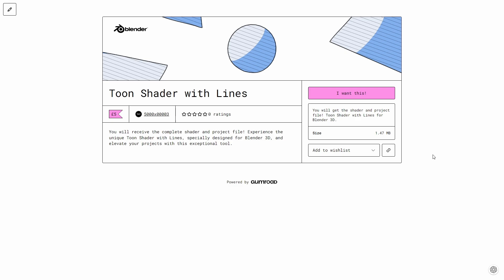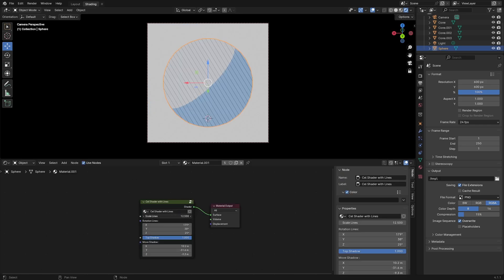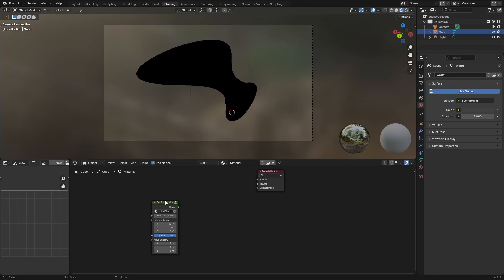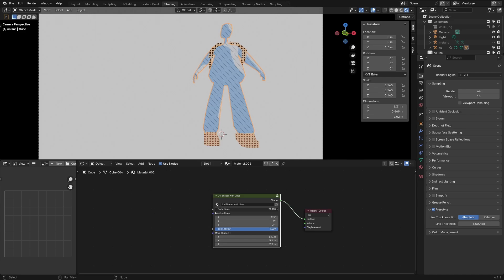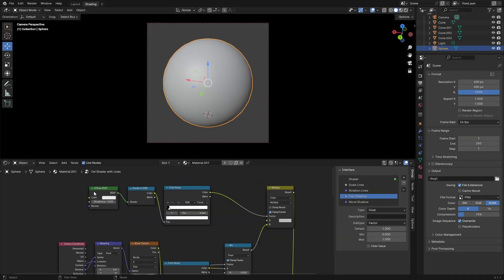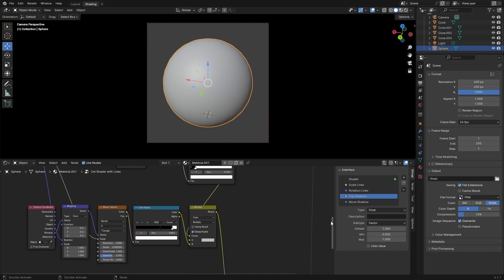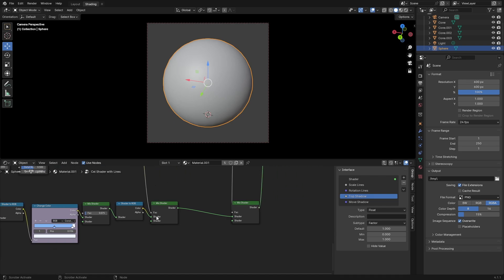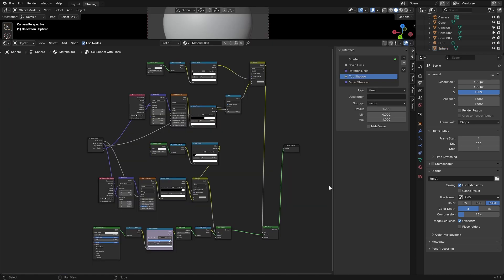Toon Shader with Lines on the Shader in Blender 3D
Check out my Blender 3D files and more at this link right

Access my Blender files and mods to help you grow faster

I make cool Blender 3D Freestyle art and fun tutorial videos. Follow along for tips and tricks to boost your skills.